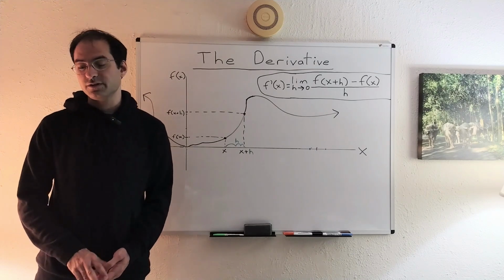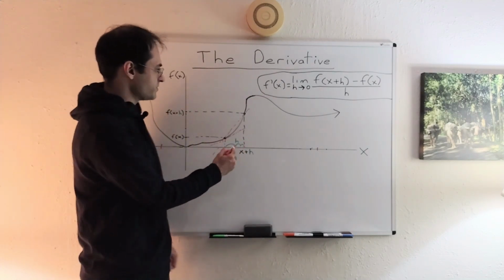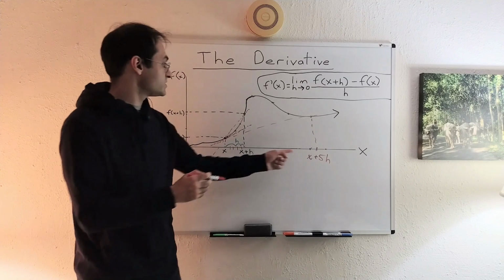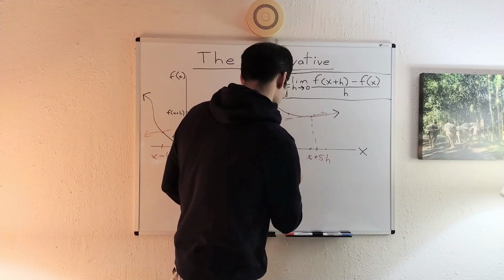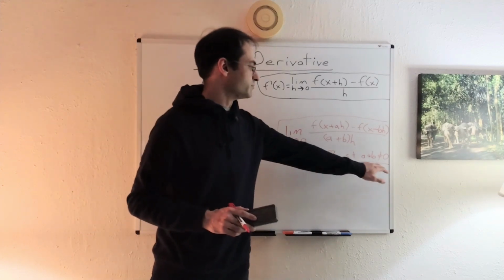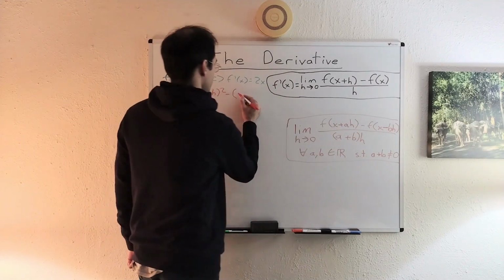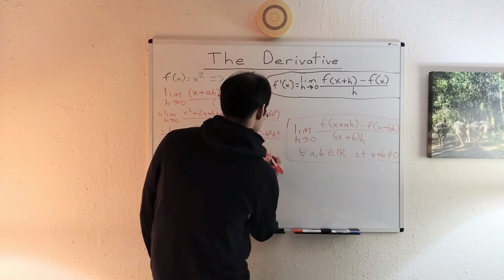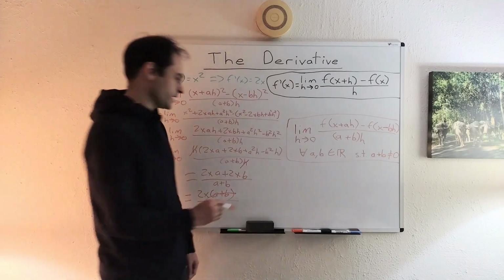Transform the Derivative!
math calculus derivative Expressing the derivative in a general way, and how the standard, recognizable way is just a special case of this.